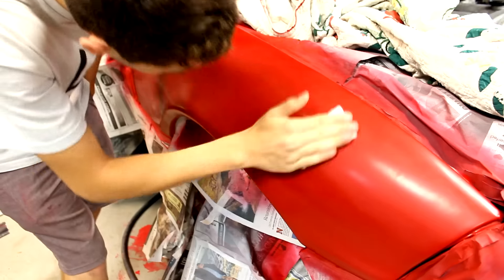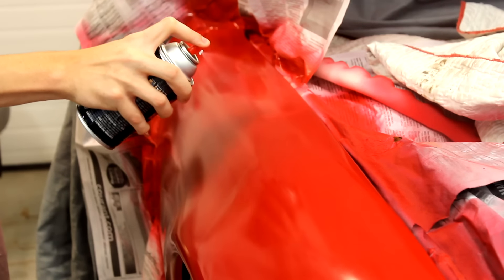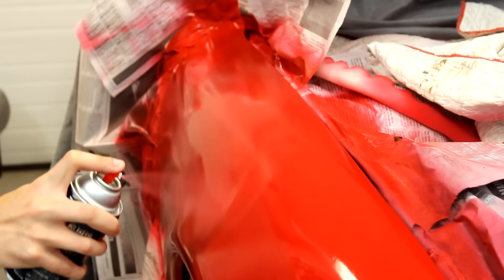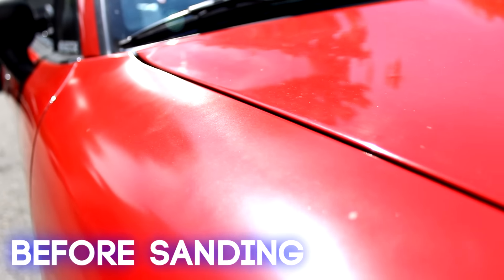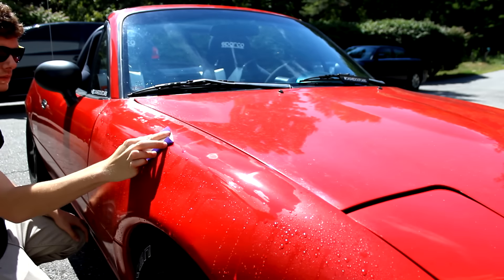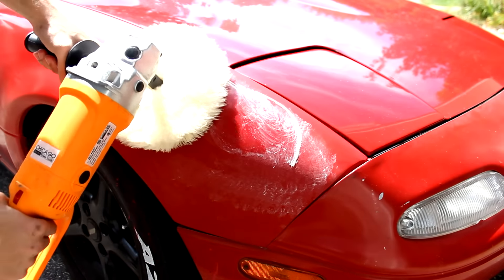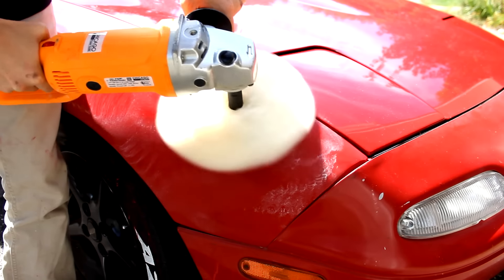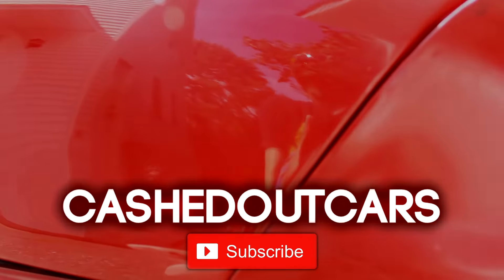How To Professionally Repaint With Spray Paint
In this DIY video I walk you through the process of repainting you car using spray paint to achieve high-quality, professional finish.  This video focuses on respraying one panel but the process can be used for an entire car.  I go through everything from prepping the paint surface to properly spraying the paint to wet sanding and buffing to leave your paint super smooth and glossy. This general idea works with basic repairs to whole body panels and can be done at home. The paint I used is Duplicolor perfect match 0388 which matches great for red NA Miatas.

1993 Miata
Sparco Sprint V Seats
Boss Frog Clearview Roll Bar
Boss Frog Harness Bar
Racequip Platinum Harnesses
Falken Azenis 615 Tires
TSW Invader Wheels

2007 Rabbit
Too Stock